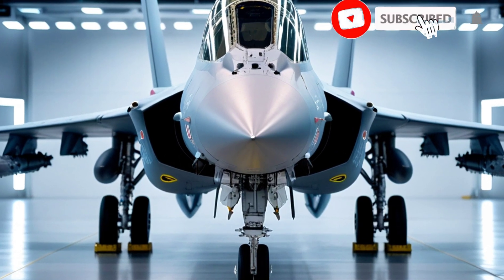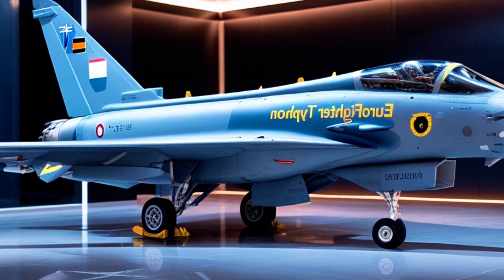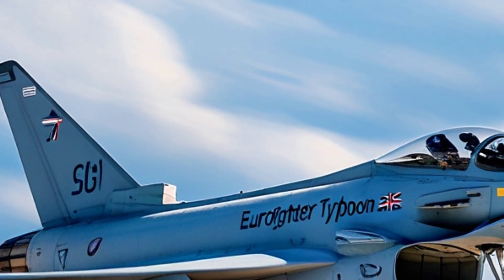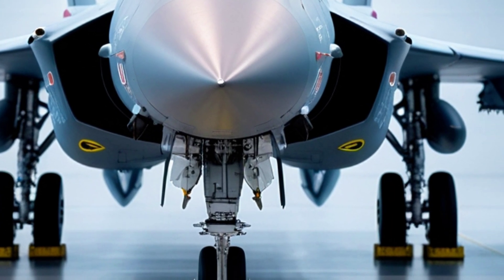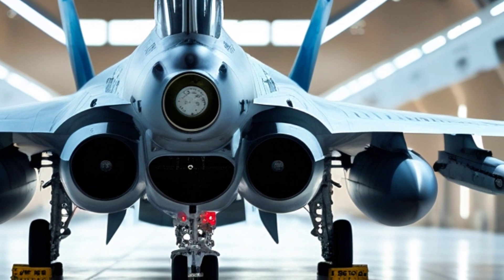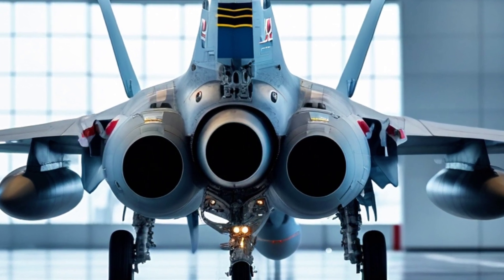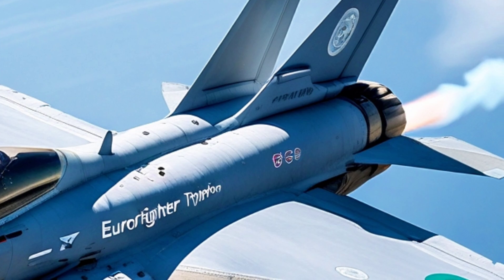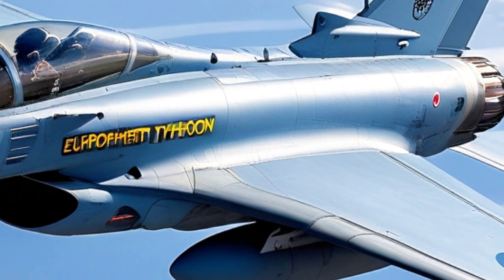Eurofighter Typhoon 2025 – Next-Gen European Fighter Jet Explained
Title mein "2025", "Eurofighter Typhoon", aur "fighter jet" jaise keywords hone chahiye.

Keep it under 70 characters.

2. Description (Use this template)

Auto Pulse brings you the ultimate breakdown of the Eurofighter Typhoon 2025 — a powerful, next-generation multirole fighter jet built for speed, agility, and dominance.

In this video, we explore:

Performance and speed of the Typhoon

New 2025 upgrades: AESA radar, cockpit systems

Weapons loadout including Meteor and SPEAR 3

Global operators and combat potential

How it competes with the F-35 and Rafale

If you're passionate about fighter jets, military tech, and aviation updates — you're in the right place!

Chapters:
00:00 - Intro
00:30 - Design & Speed
01:15 - Radar & Avionics
02:30 - Weapons & Loadout
03:45 - Global Presence
04:30 - Final Verdict

3. Tags (SEO friendly)

Eurofighter Typhoon, Eurofighter 2025, fighter jet, modern fighter jets, military aircraft 2025, Eurofighter vs F35, Eurofighter upgrades, Auto Pulse, aviation, aerospace, defense technology, next generation jet, RAF Typhoon, European jet, jet fighter 2025

4. Hashtags (in description or title)

Add 3-5 relevant ones at the bottom of the description.

5. Thumbnail Tips

Show the jet in action (afterburner or missiles loaded)

Add bold text like "Eurofighter 2025" or "Next-Gen Jet!"

Use high contrast colors to stand out

Use 1280x720 resolution (minimum width: 640 pixels)

6. Playlist (optional but helpful)

Create playlists like:

Modern Fighter Jets

Military Aircraft Explained

US & NATO Air Power

7. End Screen Suggestions (last 20 sec of video)

Link to another fighter jet video (e.g., F-22, F-35)